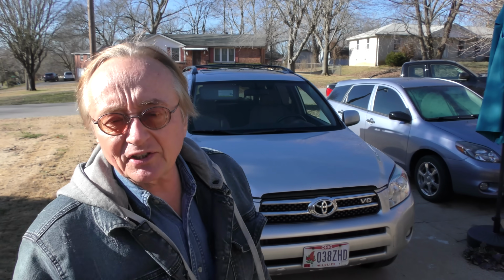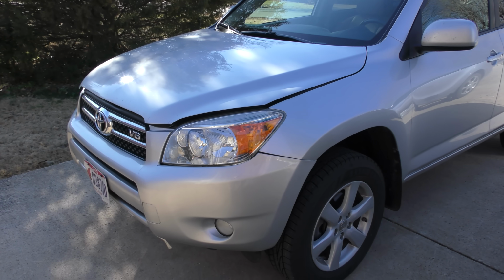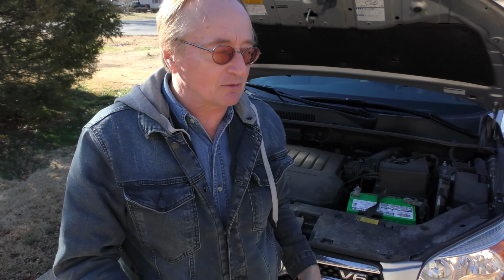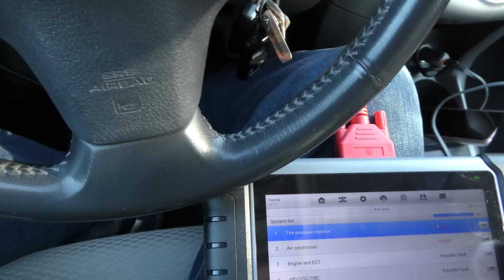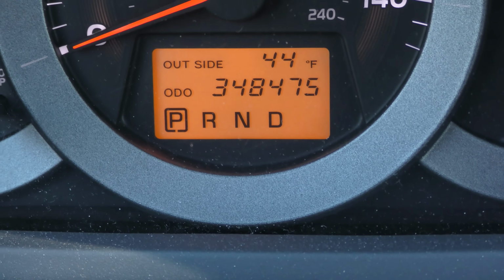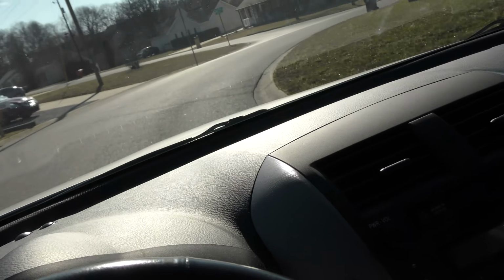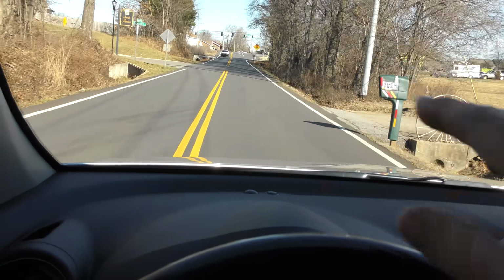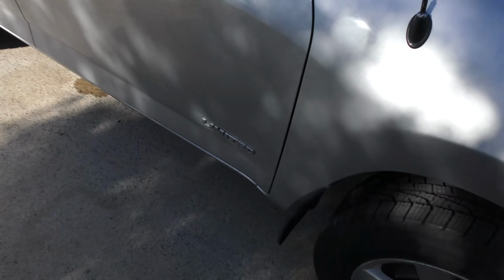I'm Sitting in the Best SUV Ever Made (And I’m Buying One)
Toyota Rav4 review. Here’s Why You Need to Buy a Toyota RAV4, DIY and car review with Scotty Kilmer. I Finally Got a Toyota Rav4 and Here’s What I Really Think of It. The best SUV to buy. What's the best SUV? Is the Toyota Rav4 a good family car? Are Toyota Rav4 reliable? Toyota Rav4 reliability issues. Buying a Toyota Rav4. Should I buy a Toyota Rav4? Car Advice. DIY car repair with Scotty Kilmer, an auto mechanic for the last 55 years.

⬇️Scotty’s Top DIY Tools:
1. Bluetooth Scan Tool
2. Mid-Grade Scan Tool
3. My Fancy (Originally $5,000) Professional Scan Tool
4. Cheap Scan Tool
5. Dash Cam (Every Car Should Have One)
6. Basic Mechanic Tool Set
7. Professional Socket Set
8. Ratcheting Wrench Set
9. No Charging Required Car Jump Starter
10. Battery Pack Car Jump Starter

1. Bluetooth Scan Tool
2. Cheap Scan Tool
3. Professional Socket Set
4. Wrench Set
5. No Charging Required Car Jump Starter
6. Battery Pack Car Jump Starter

►Here's our weekly video schedule:
Tuesday: Auto repair video
Wednesday: Viewers car mod show off
Thursday: Viewer Car Question Video AND Live Car Q&A
Friday: Auto repair video
Saturday: Second Live Car Q&A
Sunday: Viewers car show off